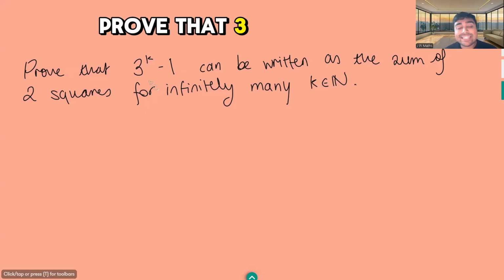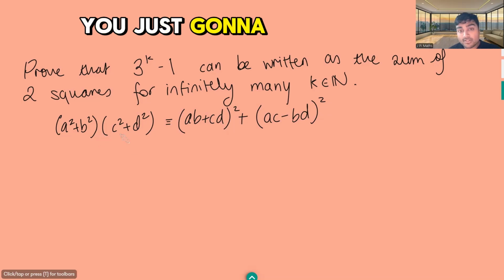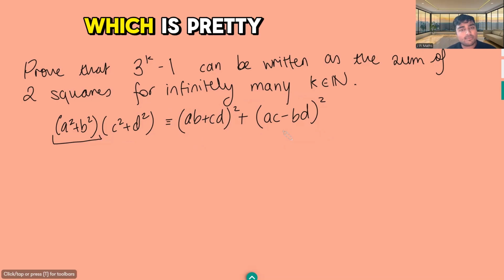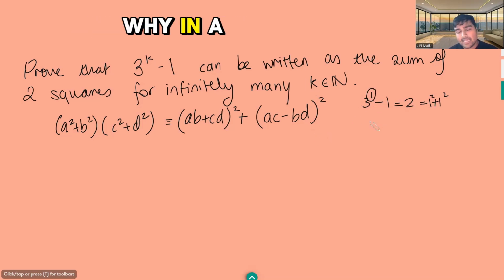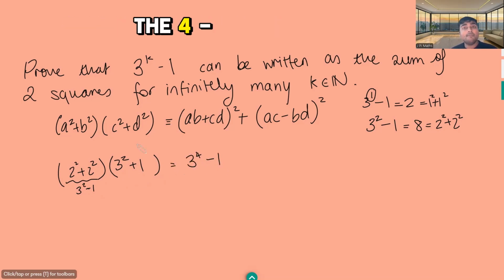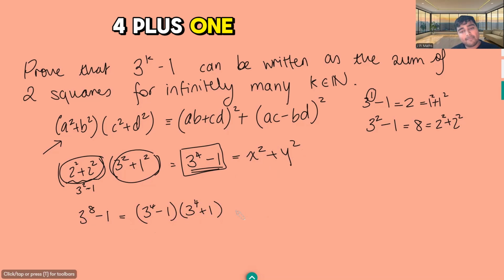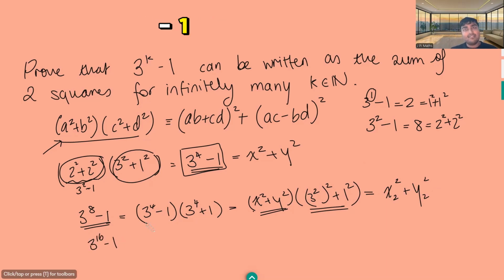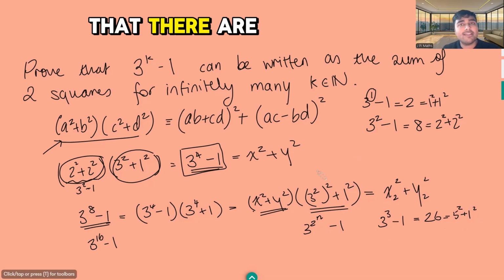Can you solve this Diophantine Equation?